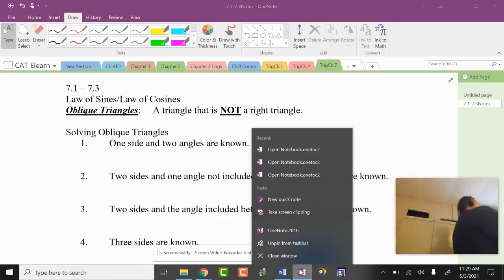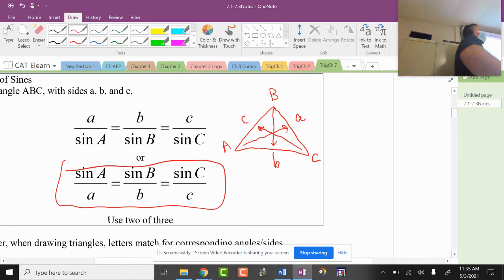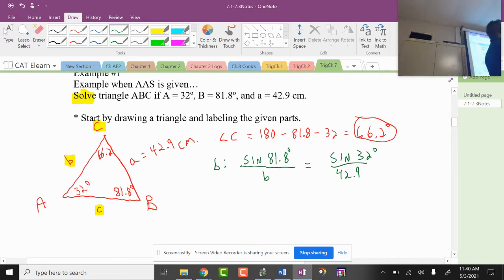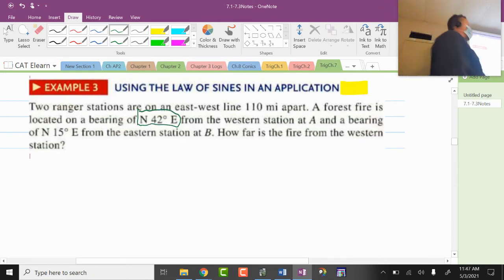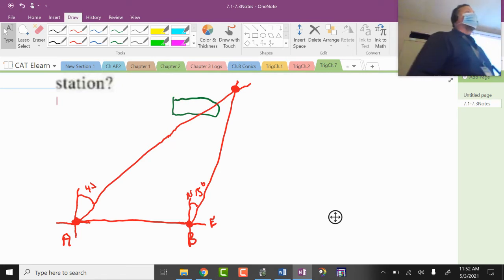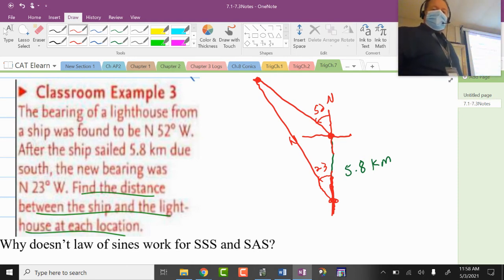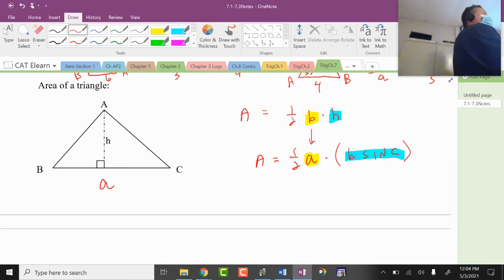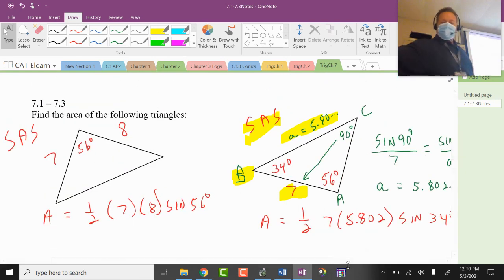Untitled: May 3, 2021 12:10 PM